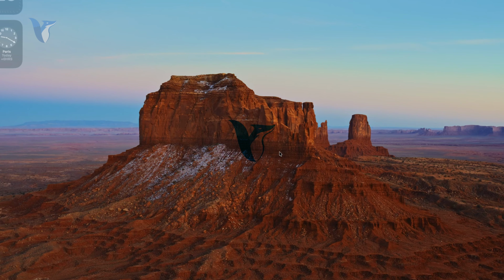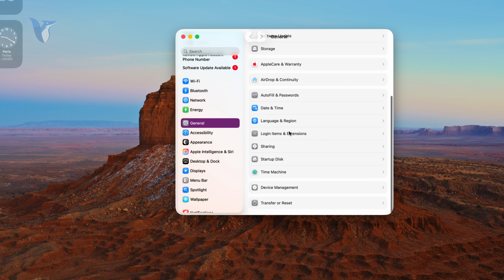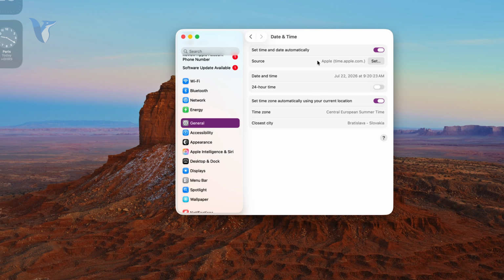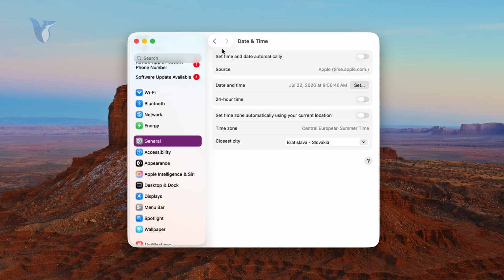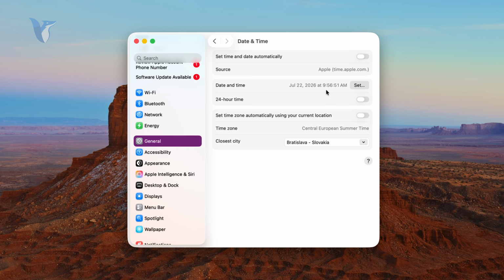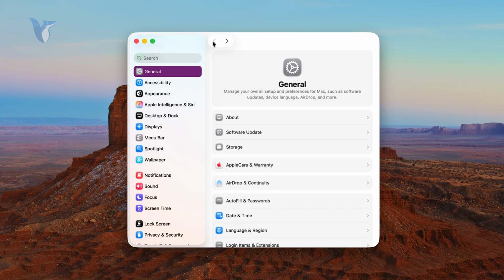How to Fix Clock on Mac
Learn how to fix the clock on your Mac with this quick and easy step-by-step tutorial. This video shows you common solutions for correcting the date, time, and clock settings so your Mac displays the correct time.

Timestamps:
00:00 - Fix Mac Time
00:05 - Open System Settings
00:17 - Manual Date Time Settings
00:37 - Adjust Time Settings
00:56 - Enable Time Sync
01:17 - Fix Clock Widgets